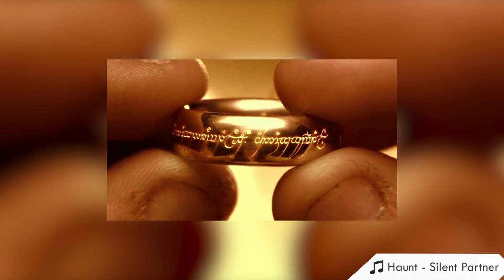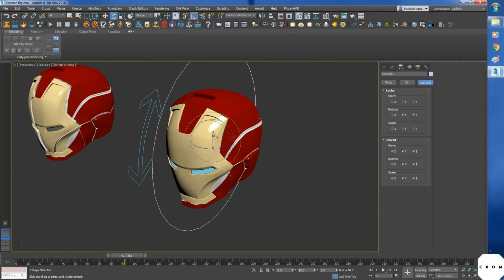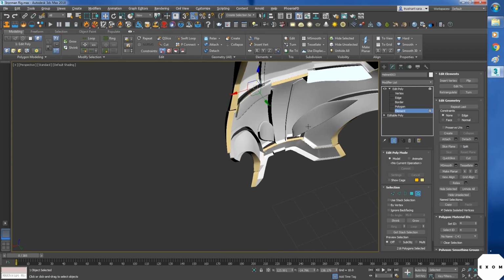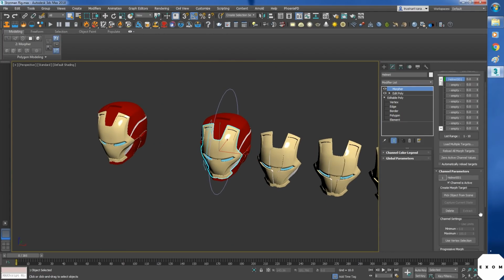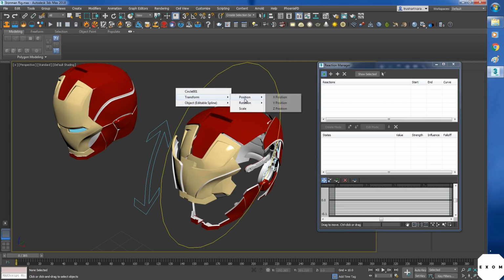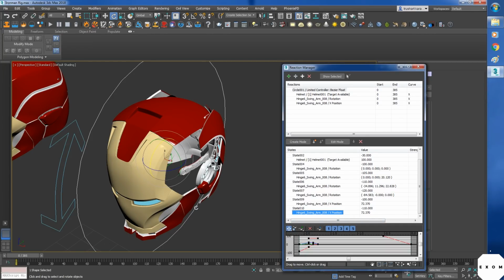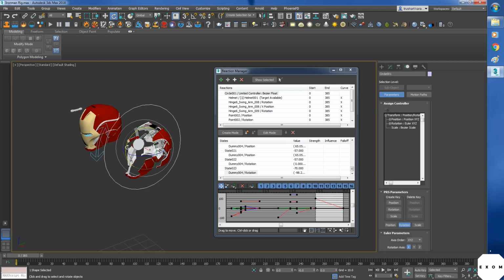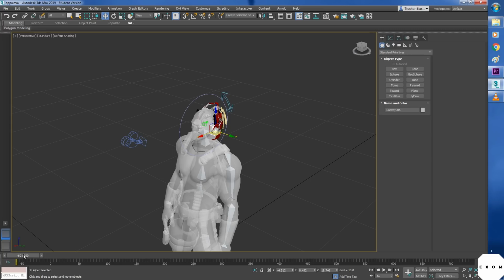Custom Controller in 3ds Max [ Ironman VFX ] Part 3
Turn on subtitles before watching.
In this lesson we will create a custom controller which will trigger helmet opening and closing animation when we rotate it. This technique can be applied on almost all character rigs. It will reduce animators work. Let me know if you guys have any doubts.

[ Tutorial Timeline ]

00:09 - What we gonna create and why.
01:33 - Create shape which will become controller.
04:49 - Lock Y and Z rotation of controller.
05:04 - Why Gimbal gets messed up and how to fix it.
07:00 - Limit controllers rotation to a certain degrees.
07:34 - Explaining about states.
08:28 - Morpher Modifier in detail.
16:38 - Scene explorer.
17:21 - Using helpers for animation.
19:32 - Adjust pivot position.
20:22 - Reset XForm
21:17 - Reaction Manager
32:31 - Reaction Manager Bugs Fix
35:23 - Link everything to a Dummy, fix for select n link Bug and
             placing helmet on a character.

[ Music ]

TheFatRat - Unity

[ Me ]

Trushart Karandikar